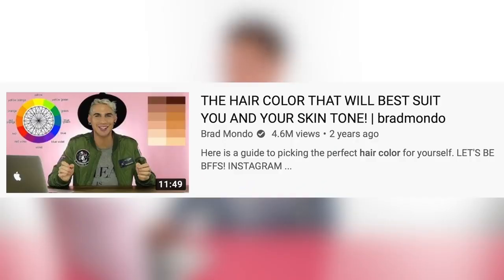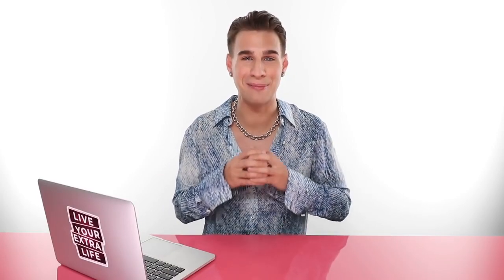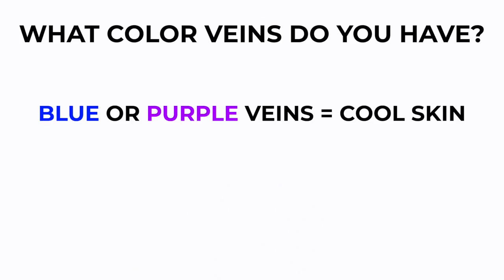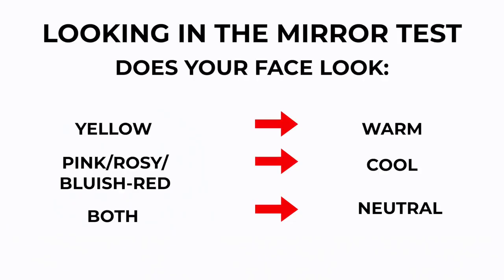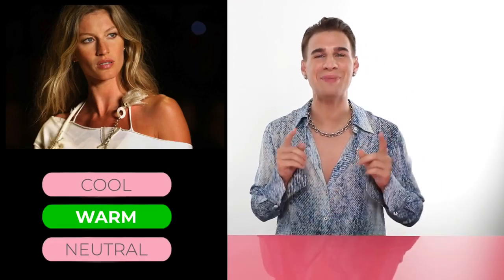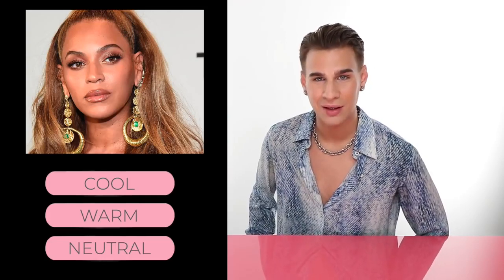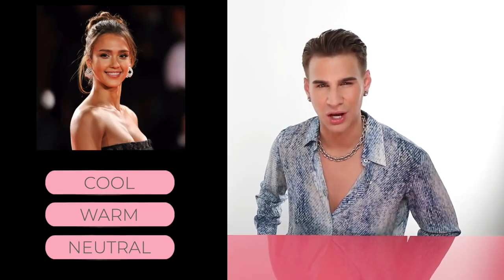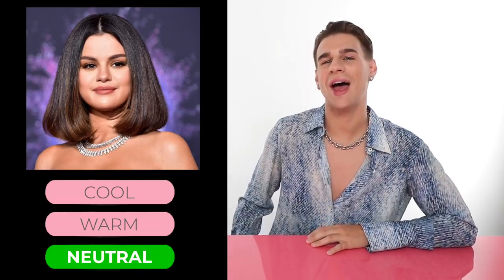the hair color